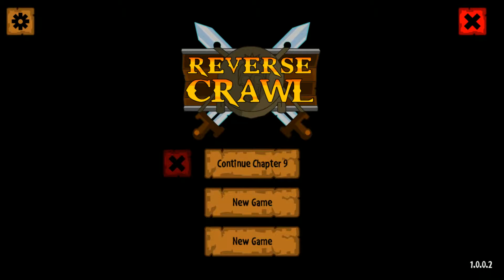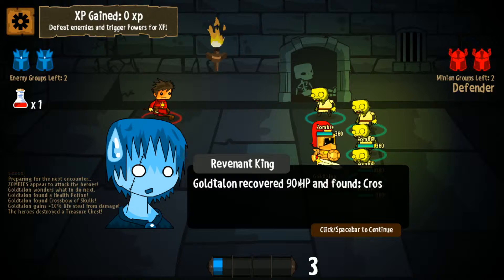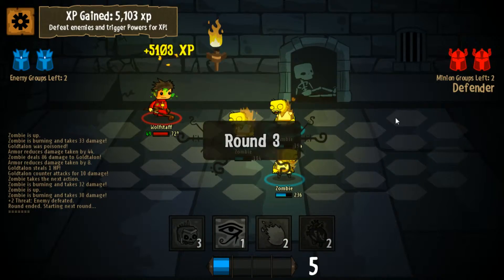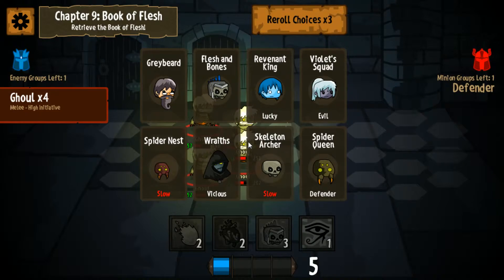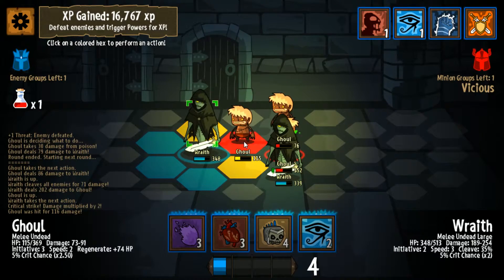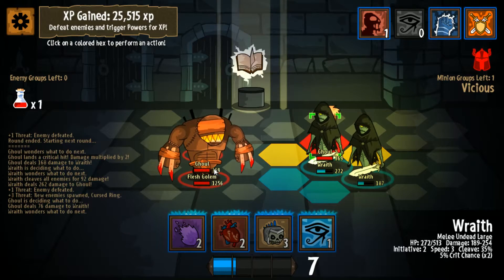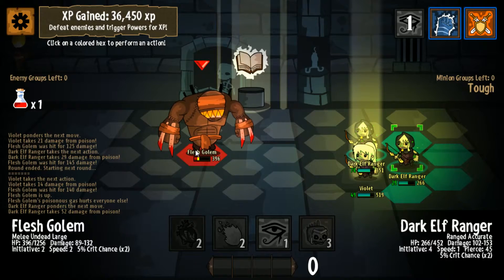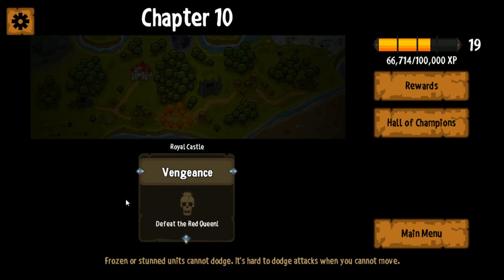Let's Play Reverse Crawl w/Nerdstalgic, Ep. 7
Apologies for the short episode, a bit under the weather today!